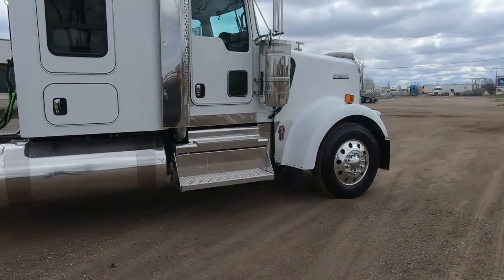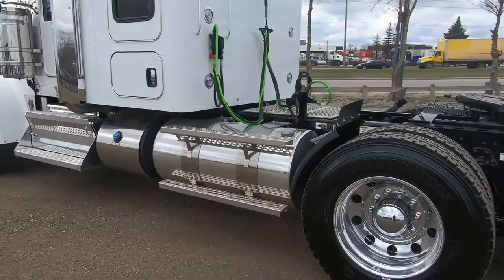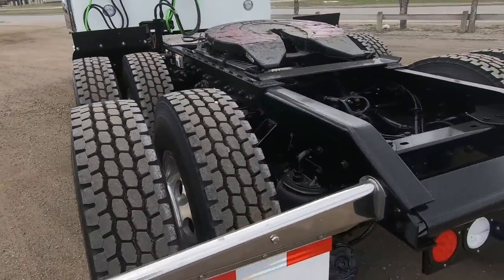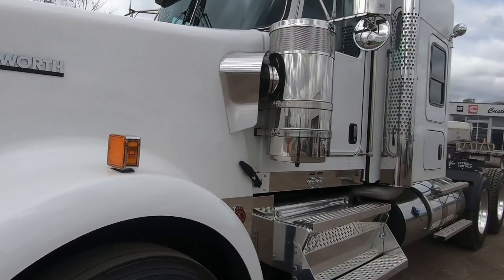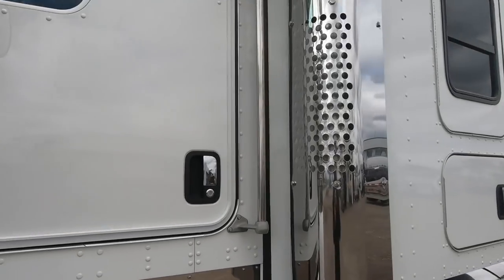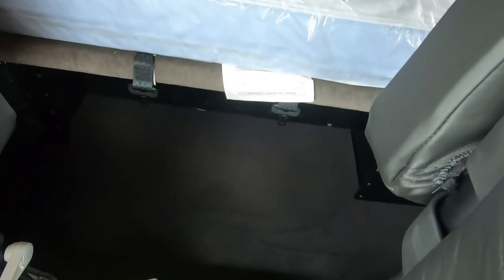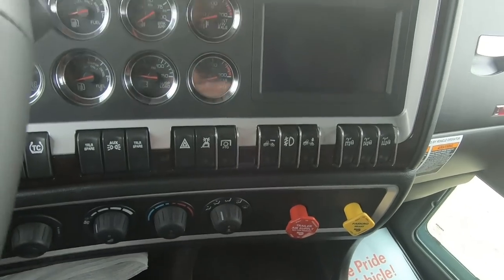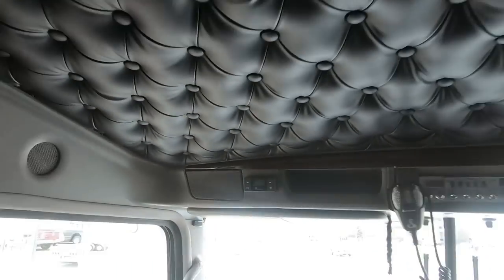KENWORTH W900L 62” FLAT TOP, X15, 18 SPD, TOUR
This was a stock truck that is now SOLD!